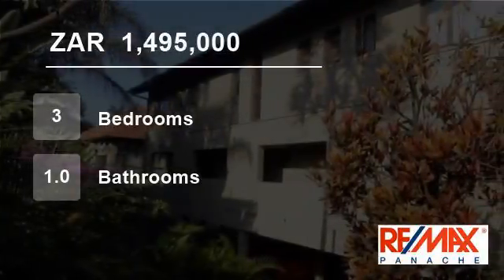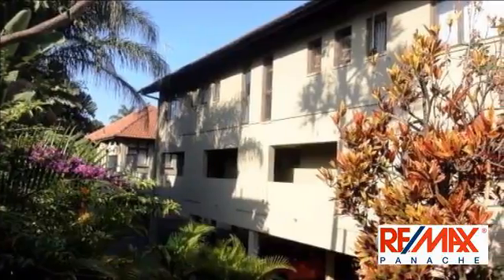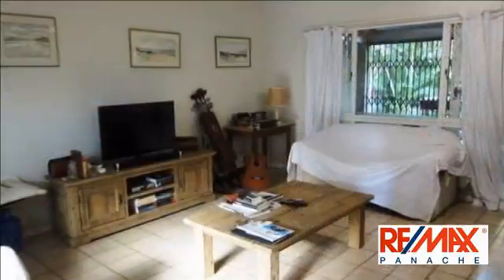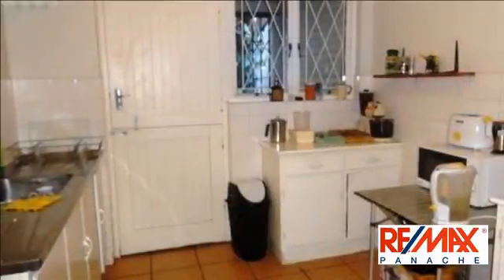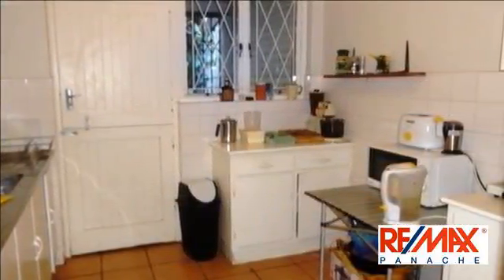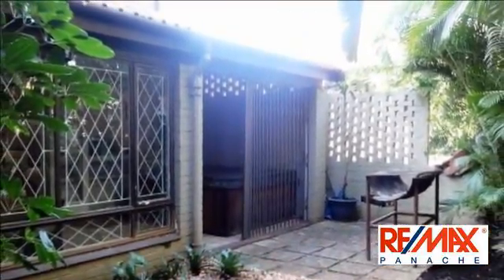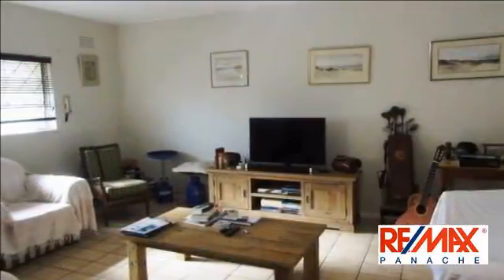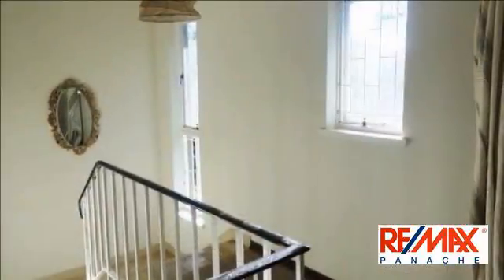3 Bedroom Townhouse For Sale in Durban Tourism, Sixth Avenue, Berea 4001, South Africa for ZAR 1,...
GREAT GORDON ROAD

A well positioned 3 bedroom, 1 bathroom duplex in a small complex comprising of 6 units in Gordon Road. Close to prime schools and popular Florida Road.

Private garden for relaxing days at home.

A little TLC could make this unit into your ultimate dream home.